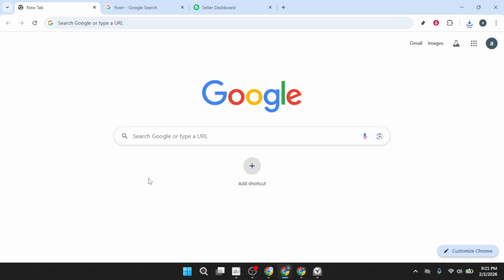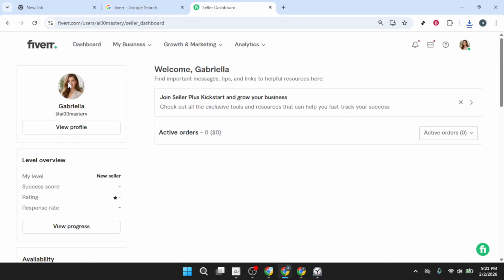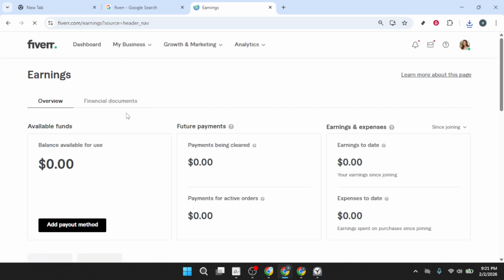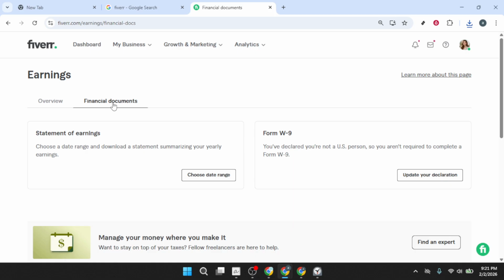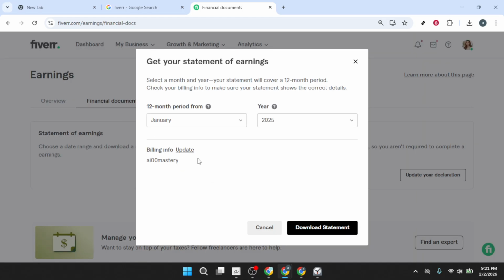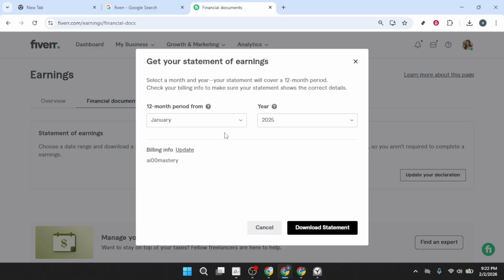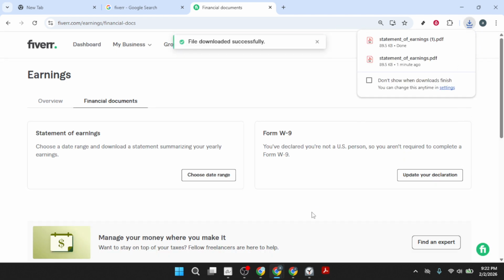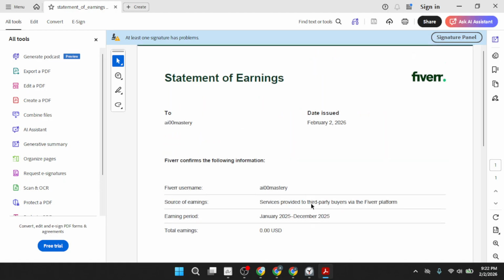How to Download the Statement of Earning on Fiverr (Easy Guide)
In this video, we discuss how to access your fiverr earnings statement and download fiverr earnings reports for your records. We cover fiverr finance and fiverr revenue report steps to help you manage your fiverr tax and freelance accounting in 2026.

00:00 Intro
00:06 Why You Need the Statement of Earnings
00:19 Navigate to Fiverr
00:34 Sign In to Your Account (Use Desktop Browser)
00:44 Access My Business
00:55 Go to Earnings
01:08 Select Financial Documents
01:20 Choose Date Range (12-Month Period)
01:47 Consult Your Accountant
01:52 Download Statement
02:07 File Management and Troubleshooting